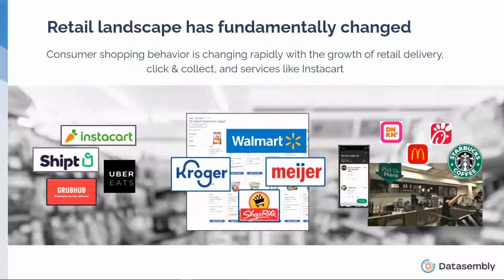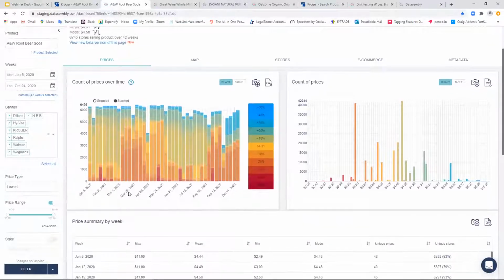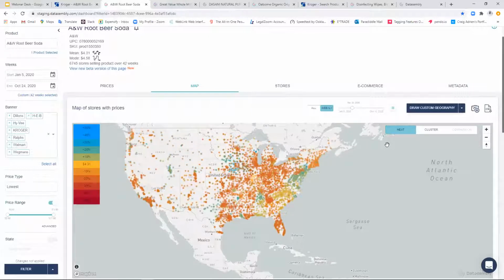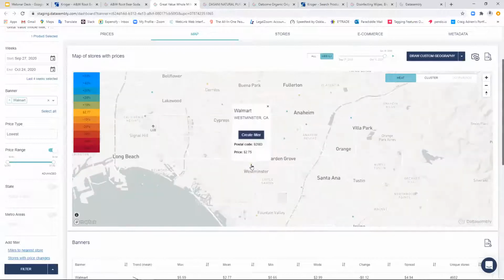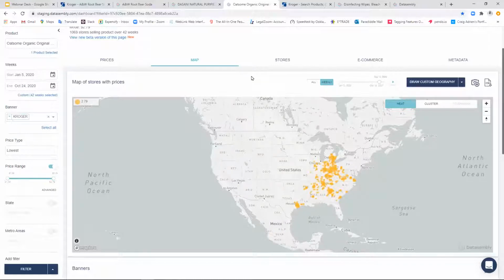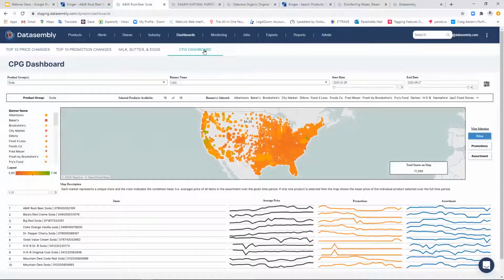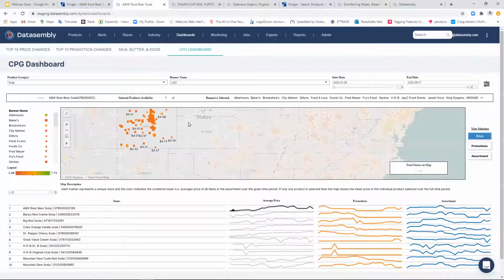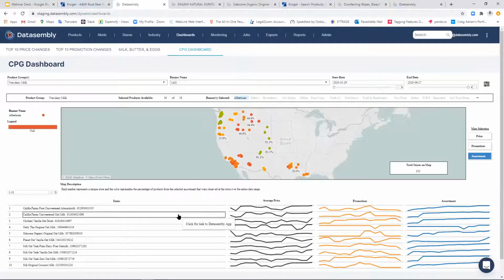Datasembly's How Real time Data Gives CPGs an Advantage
This webinar recording is the answer to how CPGs can better manage trade spend and gain a competitive advantage using Datasembly's hyper-local, pricing assortment insights.